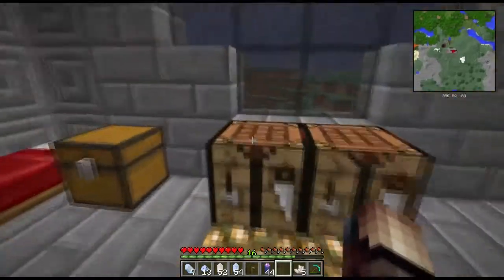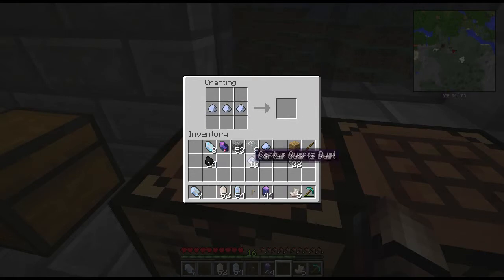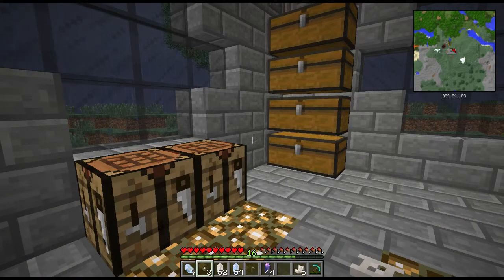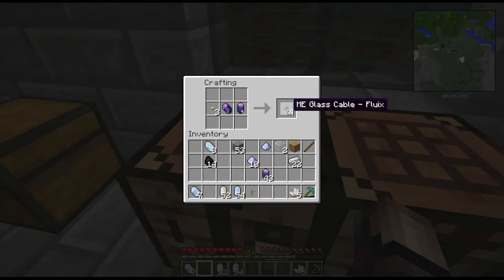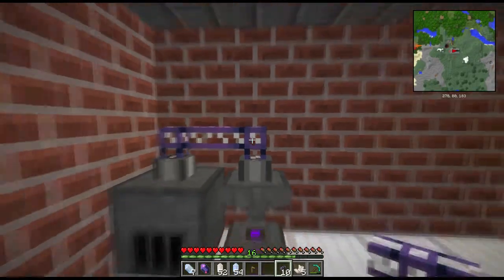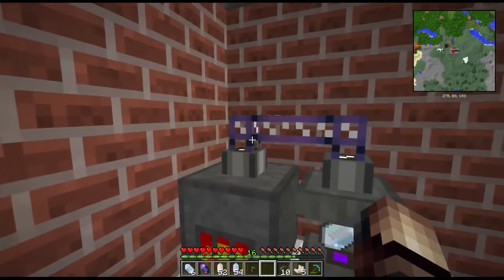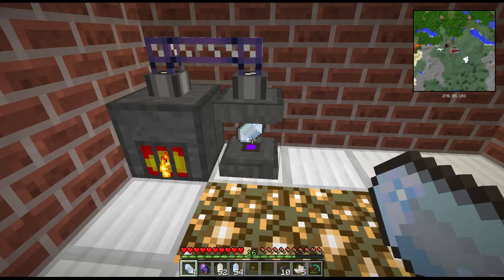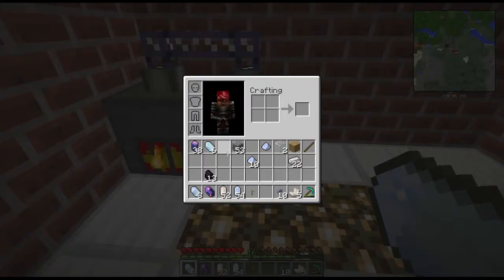Applied Energistics Tutorial: ME Cables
Hello and welcome to the applied Energistics tutorial series.
Today we will go over ME Cables. These cables will be used in many recipes and connect your entire system or ME Network. You should always keep this on hand at all times when working with anything from Applied Energistics.

Music For EF is by:
Josh Dayton

Art for EF is by:
Blaze